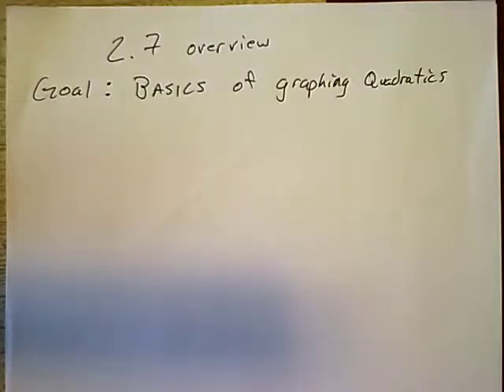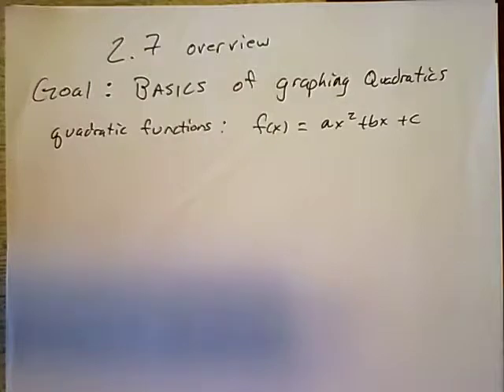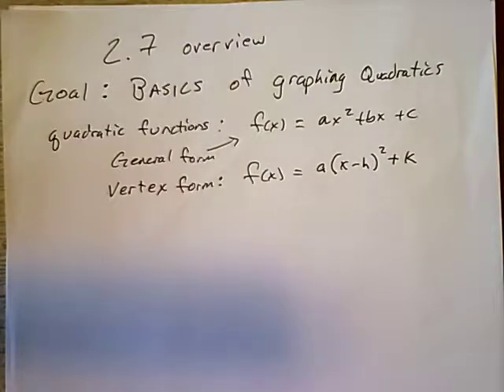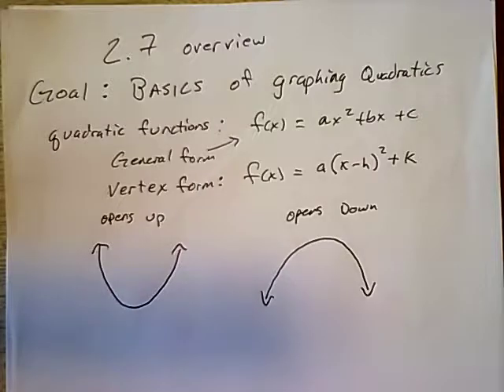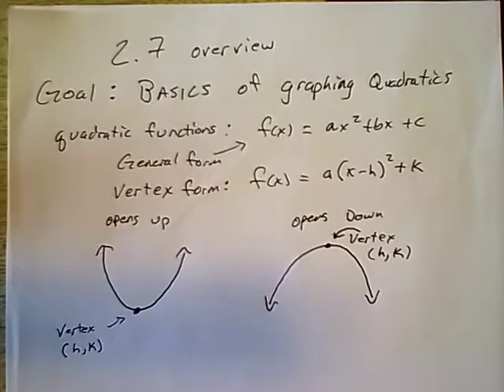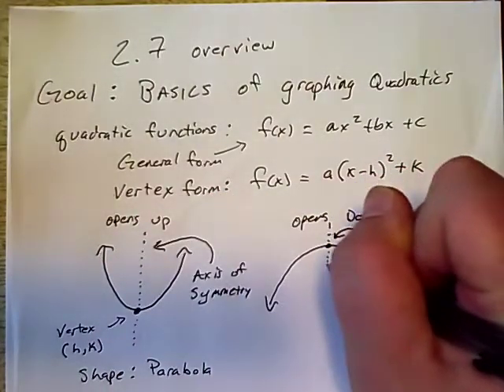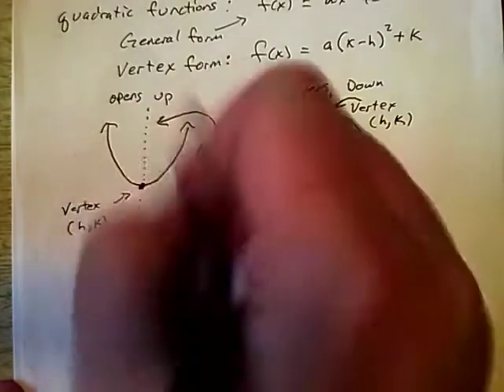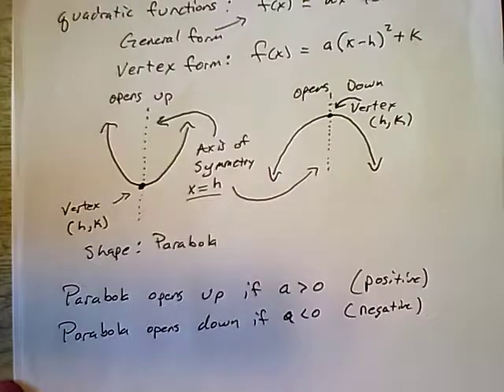ICA 2.7 overview Mr. Stephens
Graphing quadratics basics